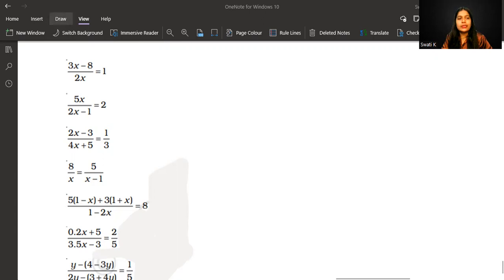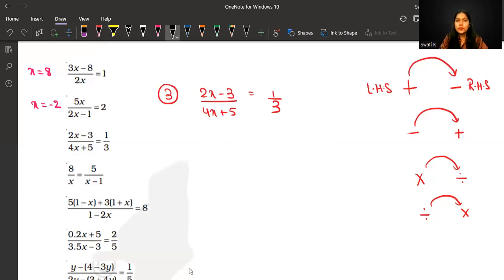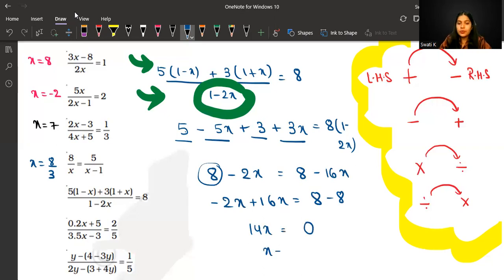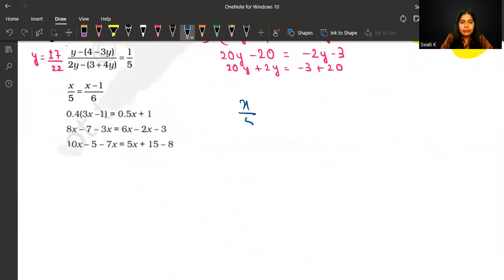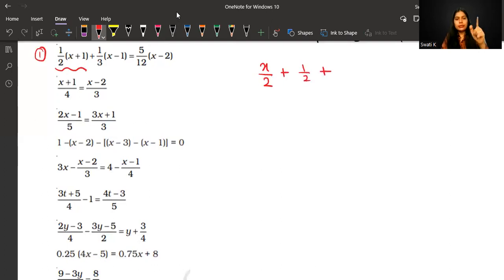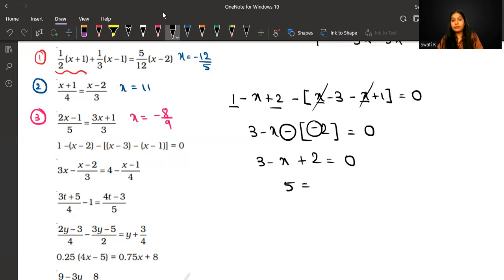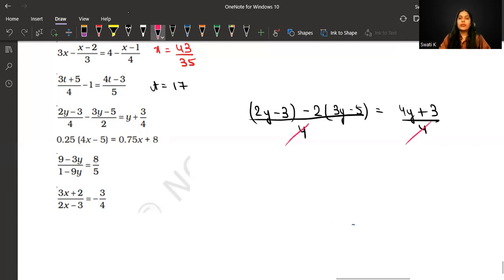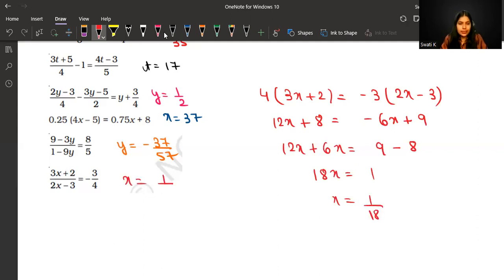Linear Equation in One Variable CLASS 8 Basic Questions with Detailed Step By Step Solution